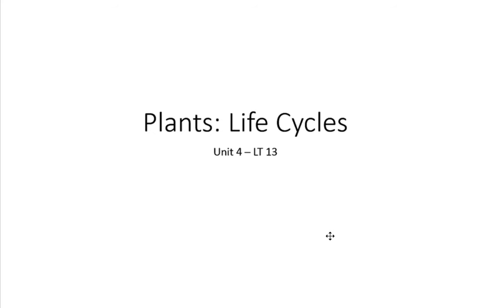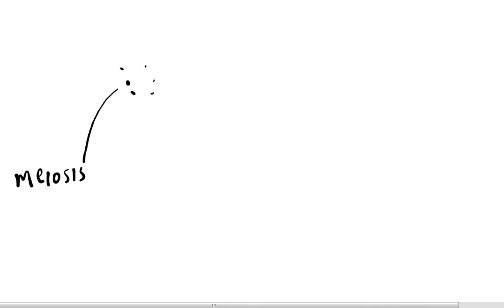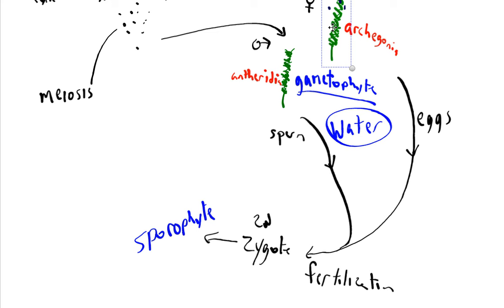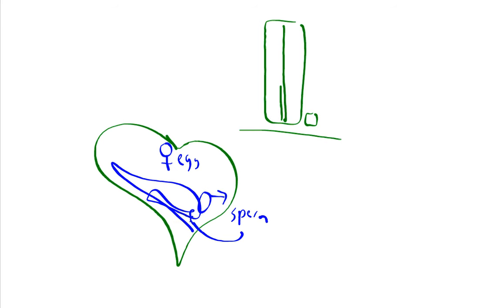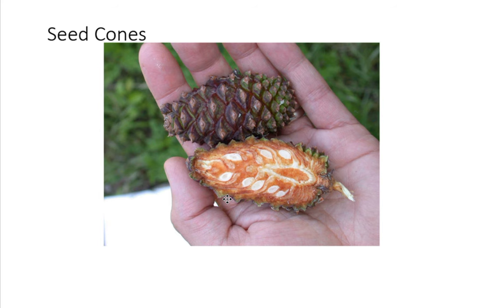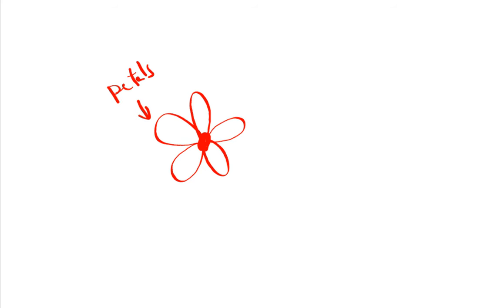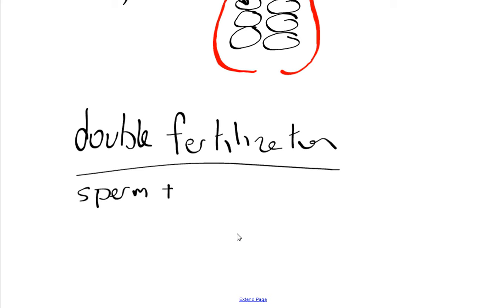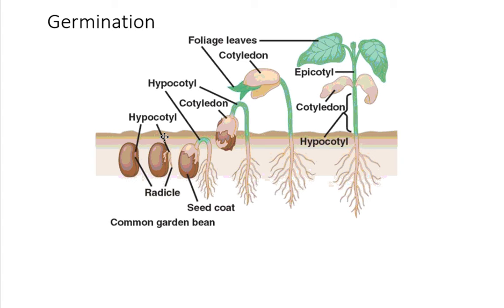5.6 - Plant Life Cycles